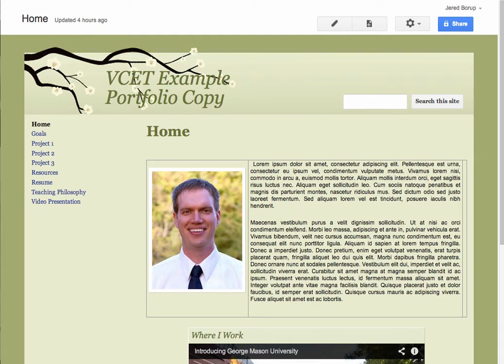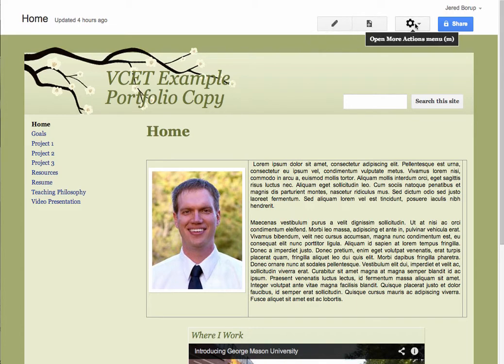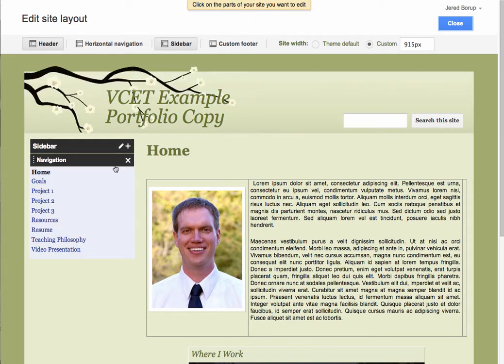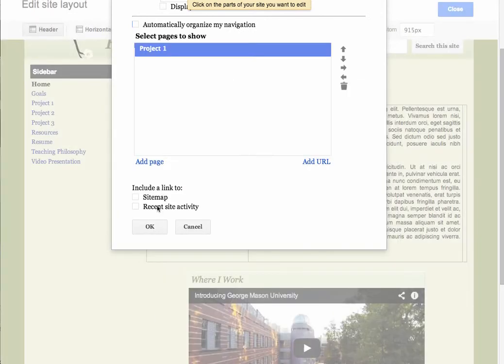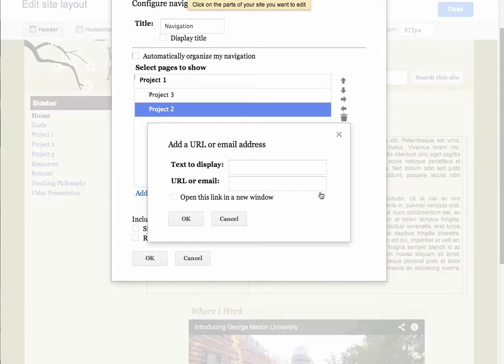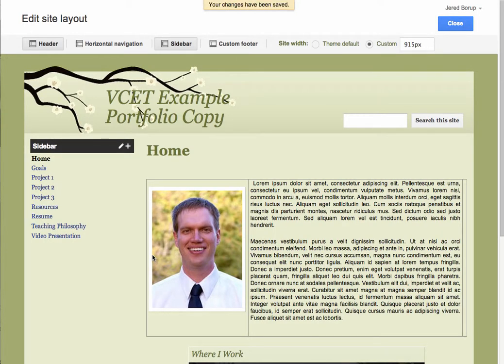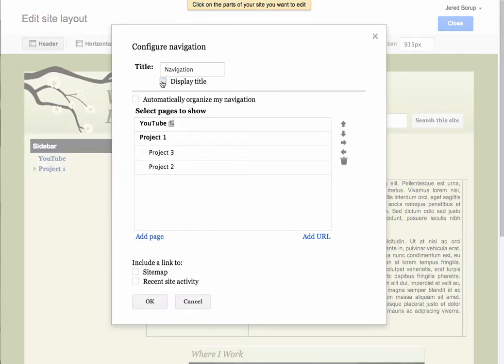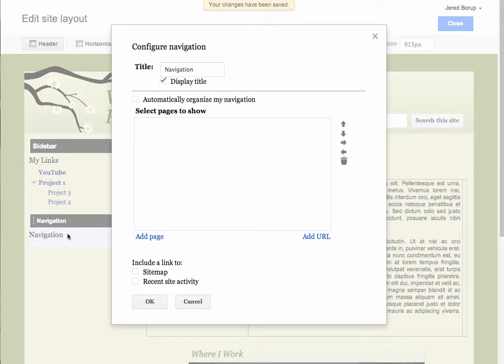Editing your sidebar in Google Sites